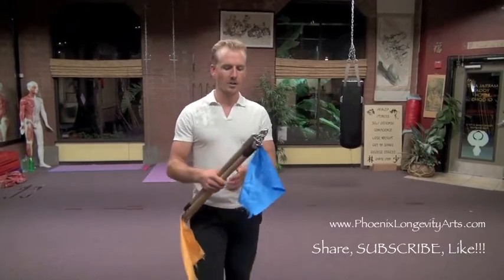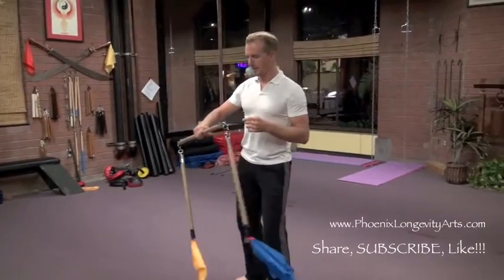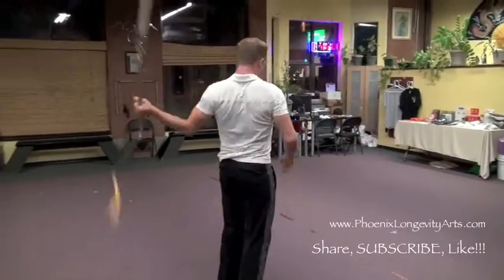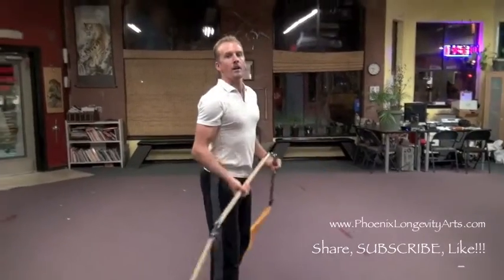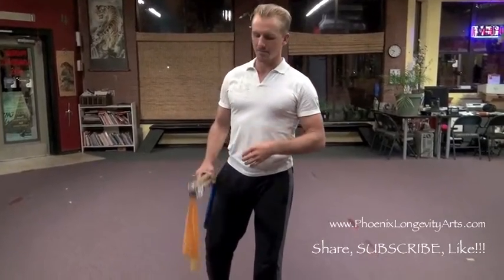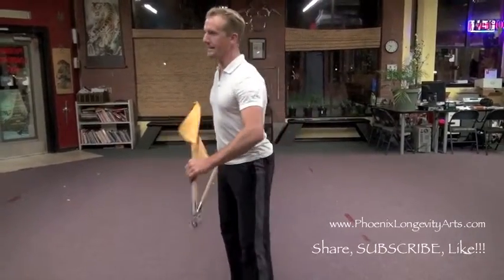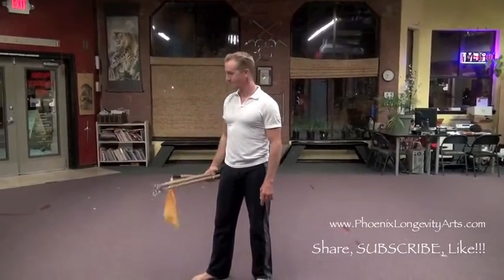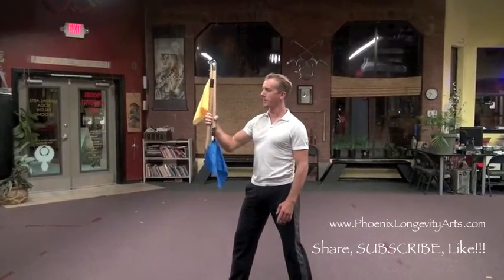3 Sectional Staff ... How to Close It Correctly!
How to Close a 3 Sectional Staff Properly!  Kung Fu Classical Weapon!